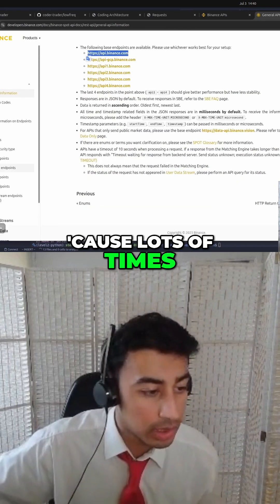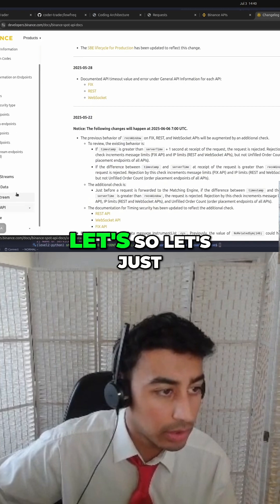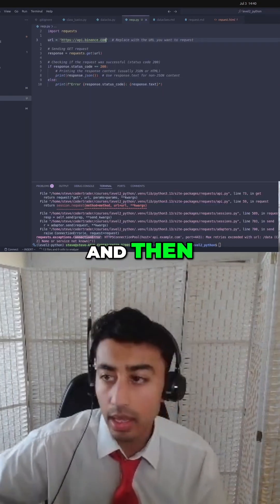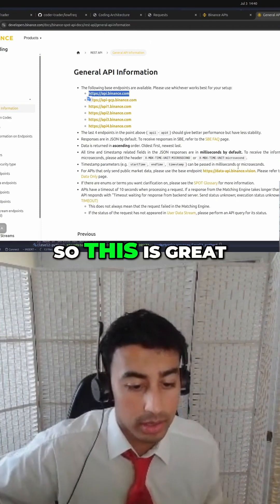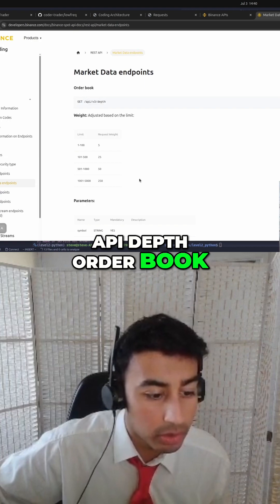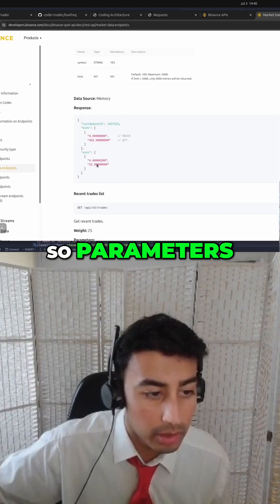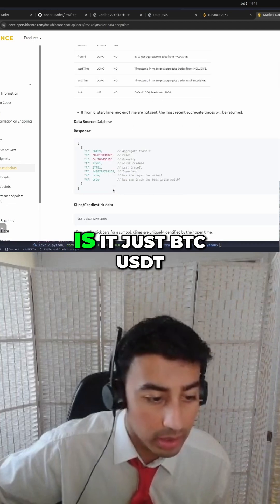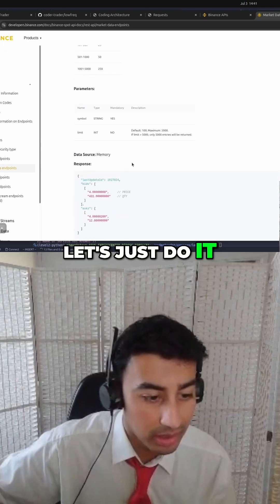Binance API: Code Examples & Troubleshooting on the Fly!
We're exploring code examples, troubleshooting on the fly, and diving into API calls using Binance. We will be exploring the URL, change log, and different symbols for data retrieval.